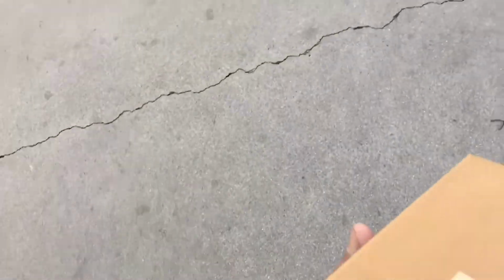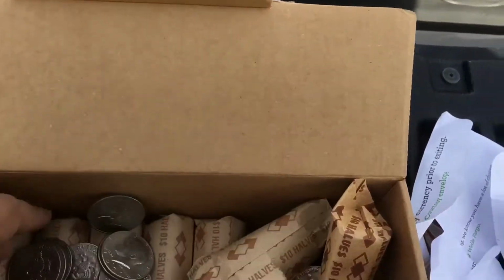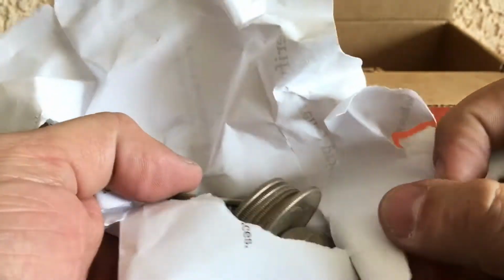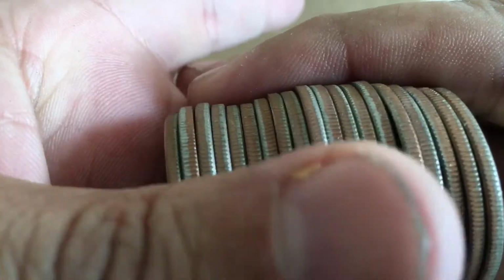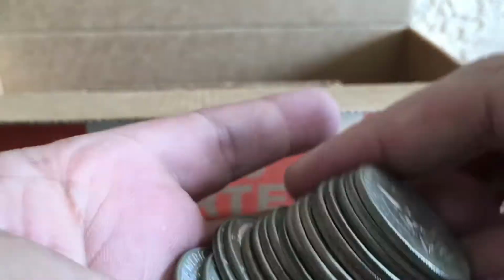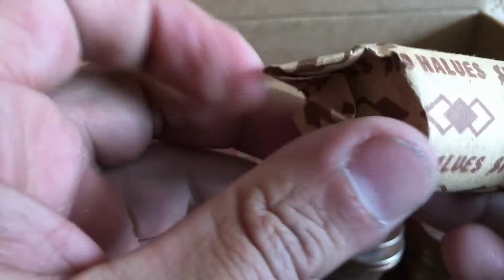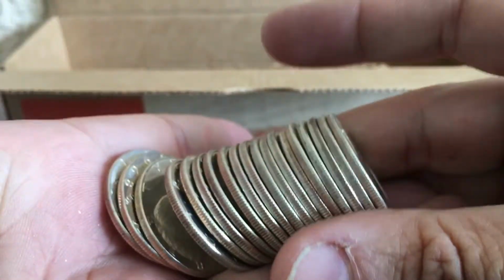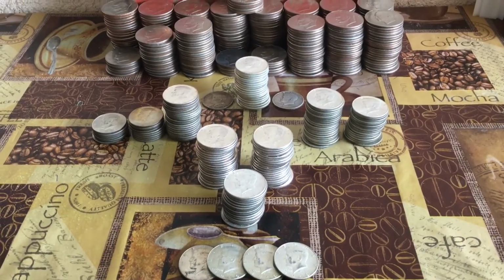Epic Bank Customer 152 Silver Coins Rolls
Unbelievable find from customer wrap coin rolls. 152 Silver Coins😳. Thank U LORD.